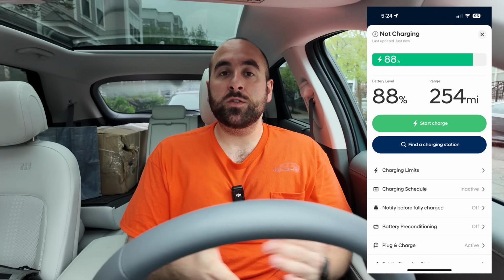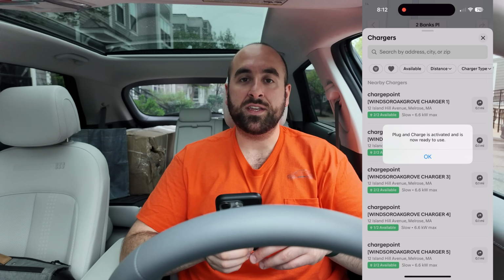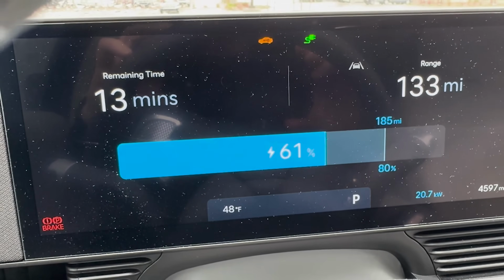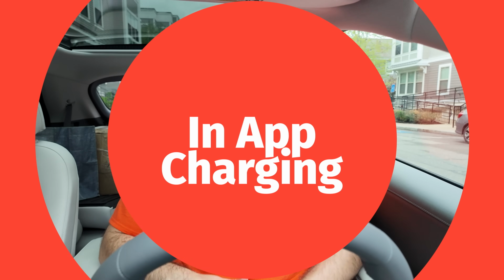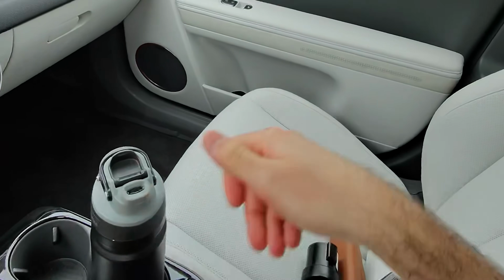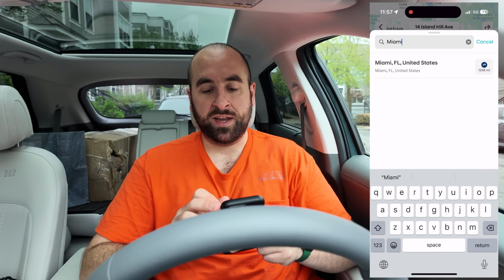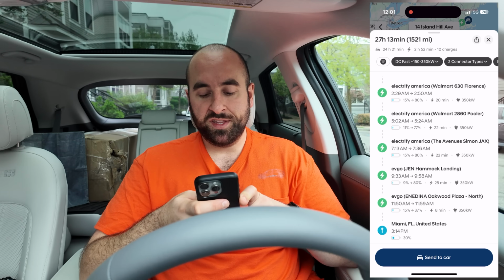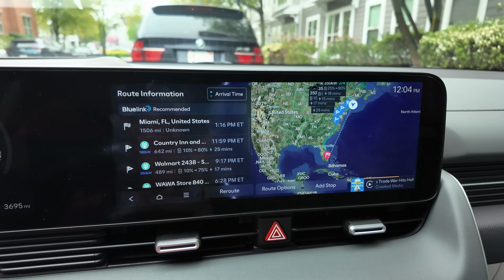Plug & Charge Is Live On 2025 Ioniq 5 With More Cars To Come!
⚠️⚠️⚠️THE $400 CHARGEPOINT CHARGING CREDIT ISN'T ACCESSIBLE WHEN USEING PLUG & CHARGE. YOU NEED TO USE THE CHARGEPOINT APP AND YOUR PERSONAL ACCOUNT⚠️⚠️⚠️
📺Checkout Bob's channel here: @electricprincipal543
👍Be sure to join the 20K members of The Ioniq Guy community on Facebook for further discussion about our cars and anything else

✅My favorite accessories for 2025 Ioniq 5✅
▶️25 Ioniq 5 USB LED Lights
▶️Rear License Plate Bracket
▶️FitcamX Integrated Dashcam
▶️OBD2 Bluetooth Scanner for Battery Temps

▶️21-24 Ioniq 5 USB LED Lights
▶️21-24 Ioniq 5 FitcamX Integrated Dashcam
▶️25 Ioniq 5 FitcamX Integrated Dashcam
▶️Ioniq 6 FitcamX Integrated Dashcam
▶️21-24 Ioniq 5 LinerX Floor Mats (SE/SEL)
▶️21-24 Ioniq 5 LinerX Floor Mats (Limited)
▶️Ioniq 6 LinerX Floor Mats
▶️Tesla Charging Adapter
▶️Ioniq 5/6 Cabin Air Filter
▶️Ioniq 5/6 Bosch Icon Wiper Blades 26A & 18A
▶️Ioniq 5/6 RainX Wiper Blade (Driver)
▶️Ioniq 5/6 RainX Wiper Blade (Passenger)
▶️21-24 Ioniq 5 28MM LED Bulbs for Trunk and Vanity Lights
▶️Ioniq 5 Padded Armrest Cover
▶️Ioniq 6 Padded Armrest Cover
▶️Ioniq 5 Black Bezel Cover
▶️Ioniq 5 Retractable Cargo Cover
▶️21-24 Ioniq 5 Trunk Mat
▶️Ioniq 5 Seat Back Covers
▶️My favorite spray wax
▶️Motorola MA1 for Android Auto
▶️21-24 Ioniq 5 Screen Protector
▶️21-24 Ioniq 5 Morse Code Emblem
▶️Ioniq 5 Armrest Organizer
▶️21-24 Ioniq 5 Center Console Organizer
▶️21-24 Ioniq 6 Lower Center Console Organizer
▶️Ioniq 6 Armrest Console Organizer

0:00 Plug & charge
6:39 In-app charging
9:36 In-app route planning